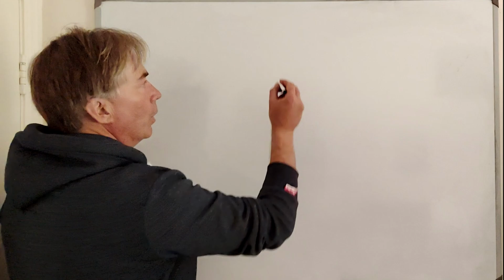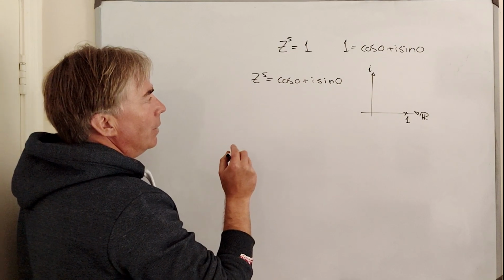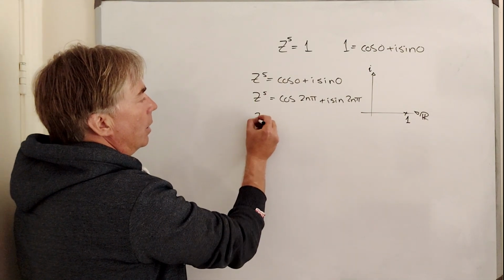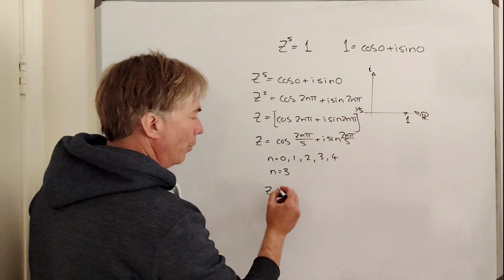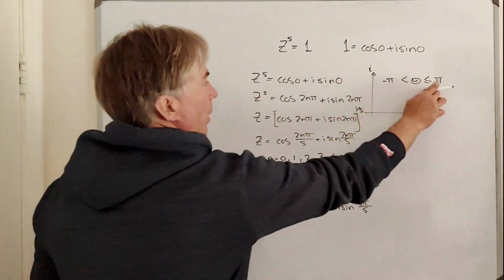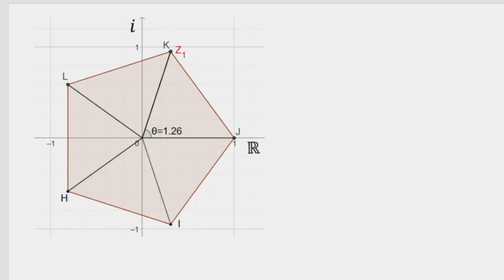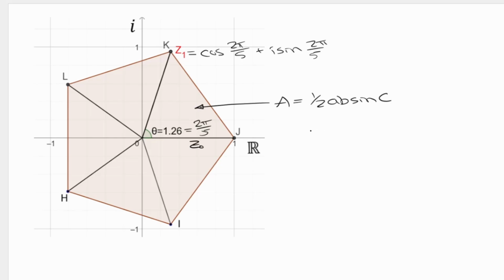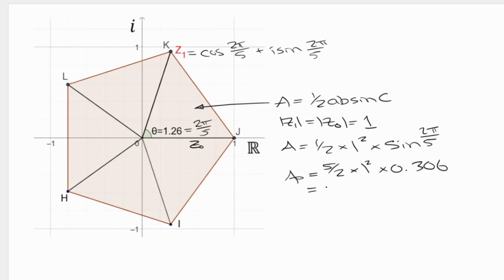A Level Further Mathematics: nth Roots of Unity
How to find the 5 fifth roots of unity using the trigonometric form of a complex number and De'Moivre's Theorem.